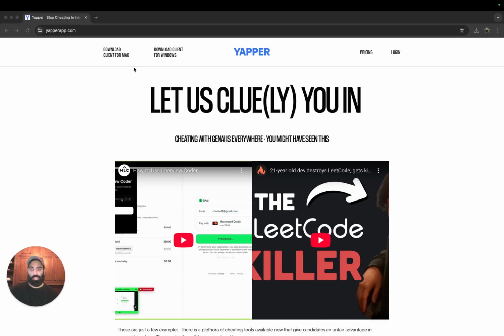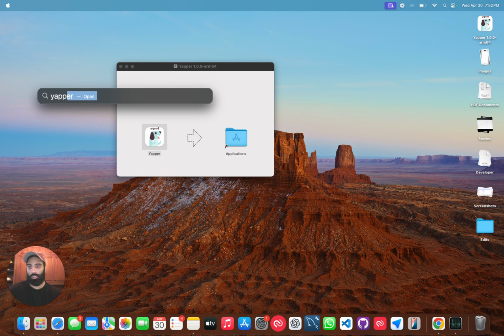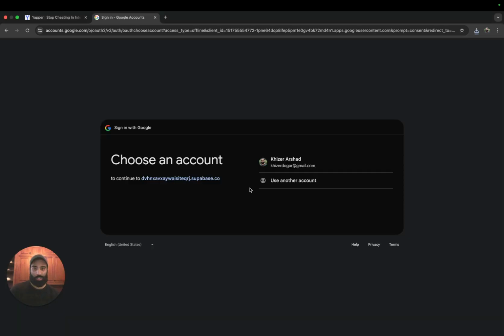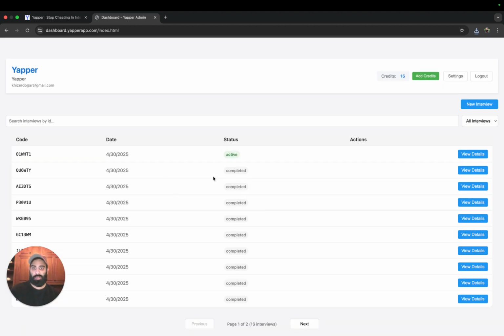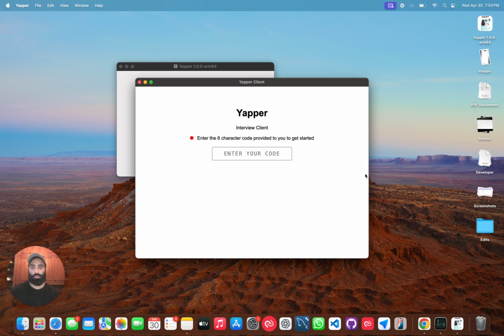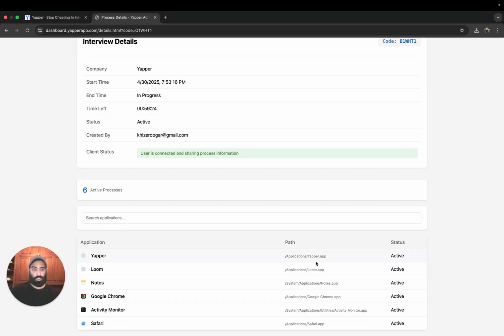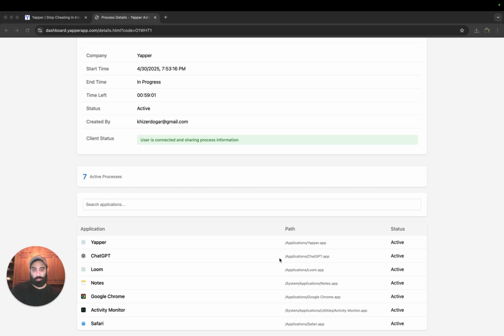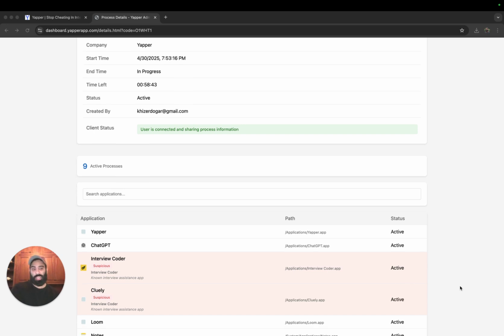Yapper Product Demo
INTRODUCING YAPPER

The first anti-cheat software designed to combat the GenAI driven interview cheating applications. Yapper monitors all visible and invisible processes on the candidates computer and keeps the interviewer aware of it during the interview process.